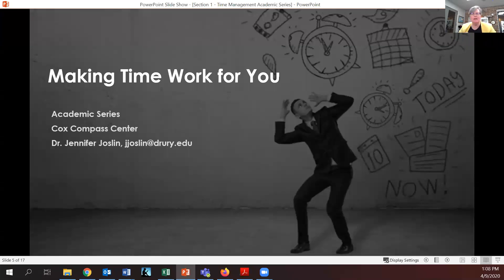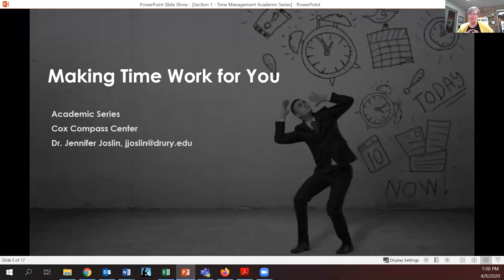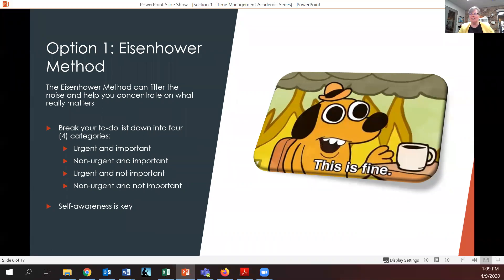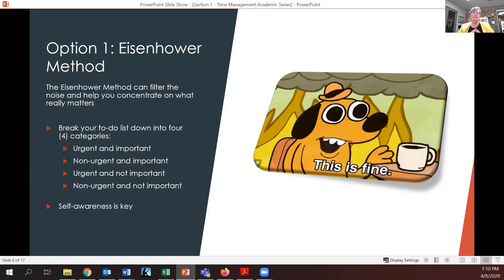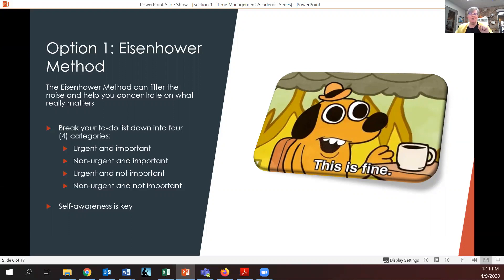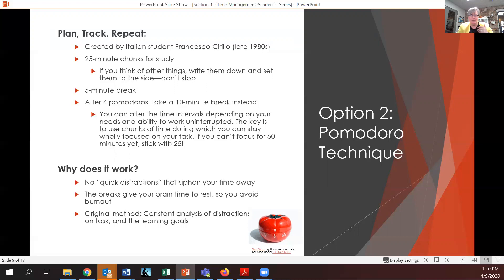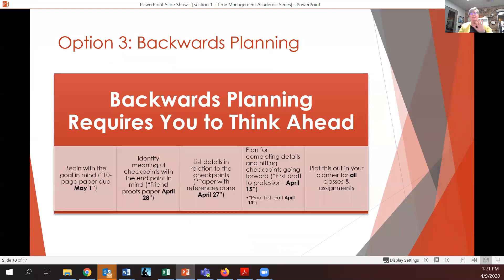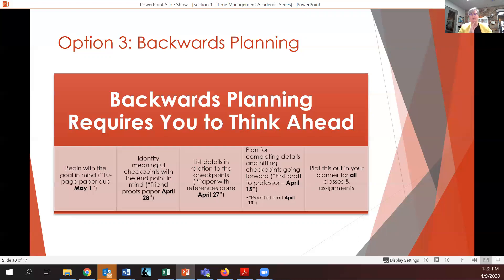Time management strategies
Introducing three strategies to help you rethink your management of time for academic and life management.